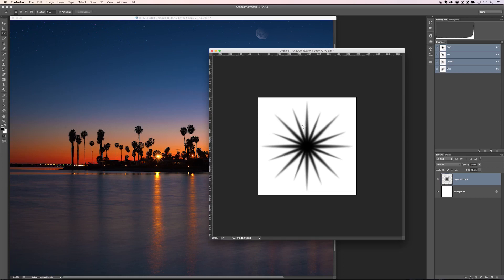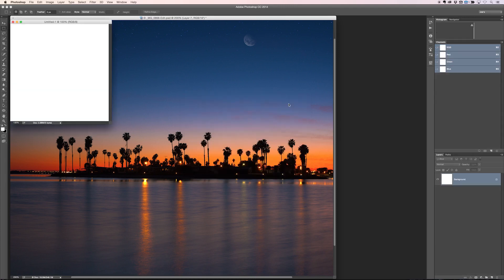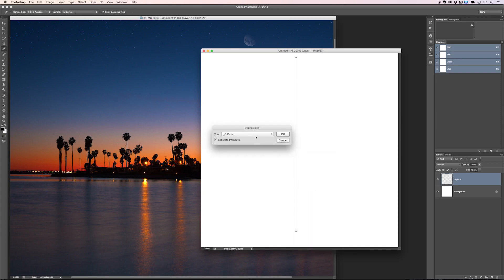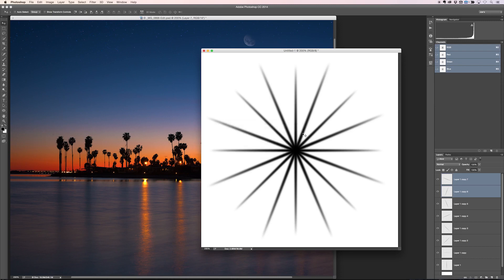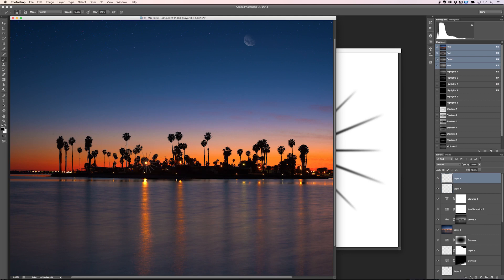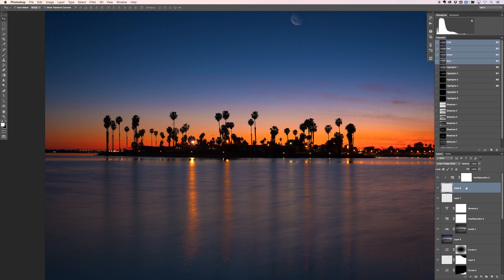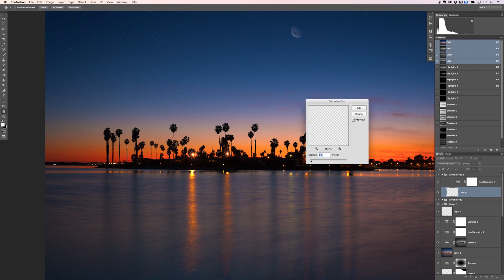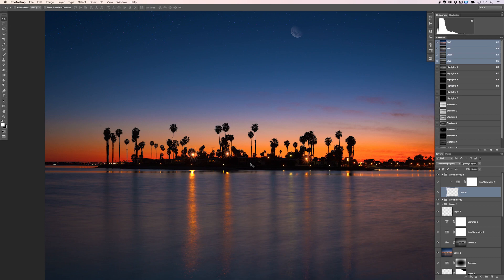How to Make and Use A Starburst Brush in Photoshop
Make and apply a starburst or light burst brush preset in Photoshop plus how to alter the brush after it has been created.